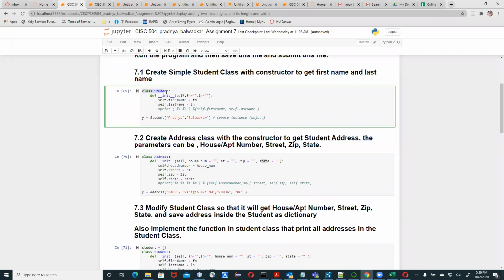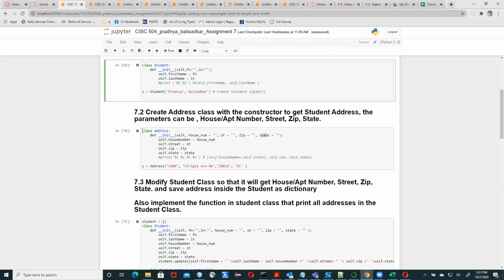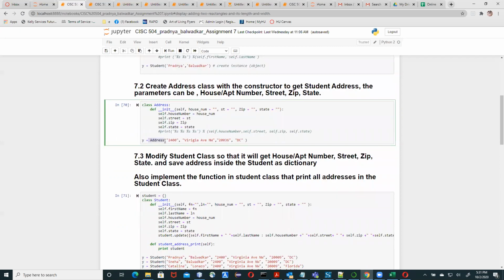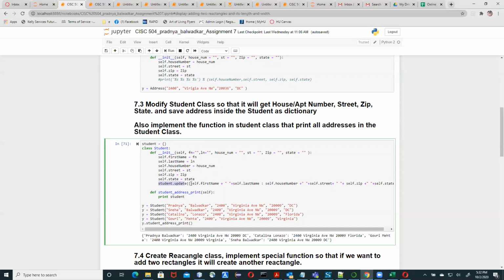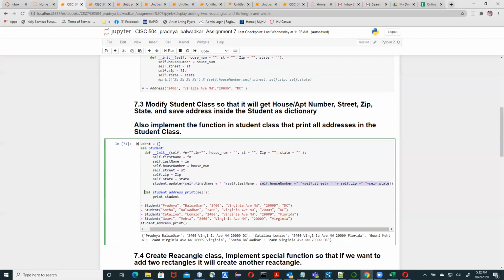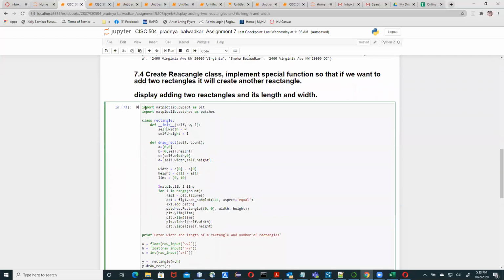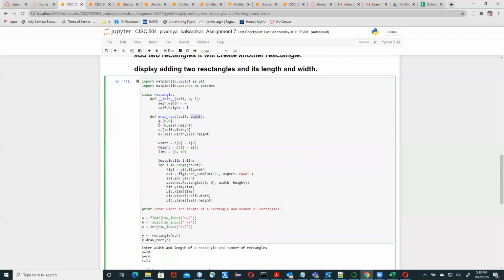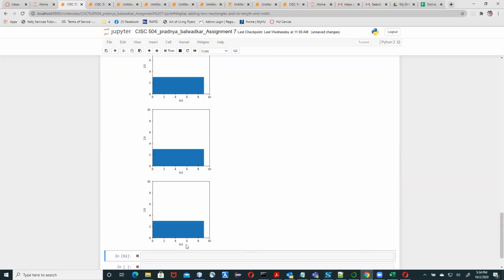Python class and constructor